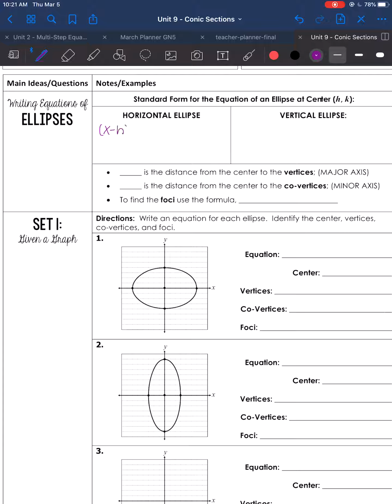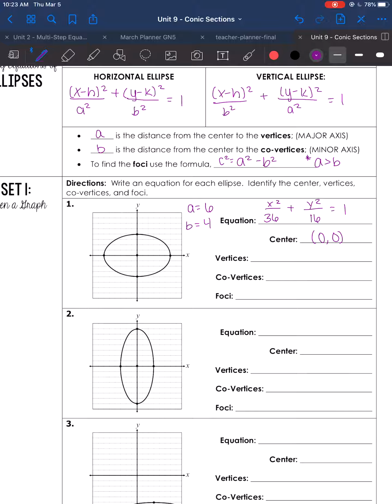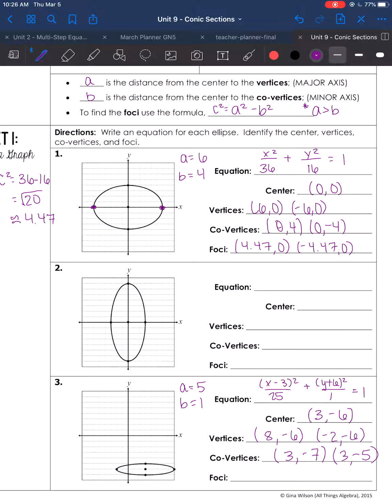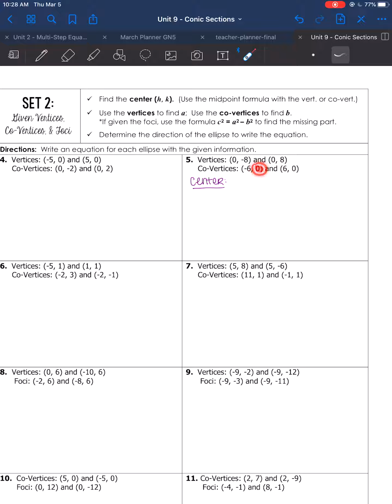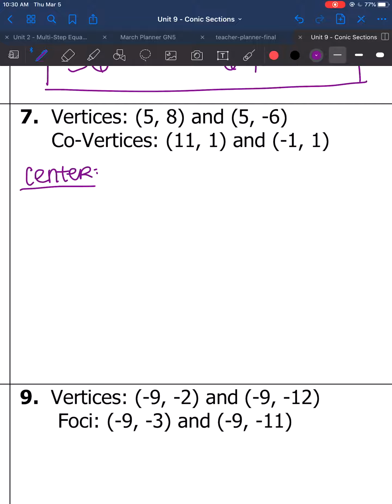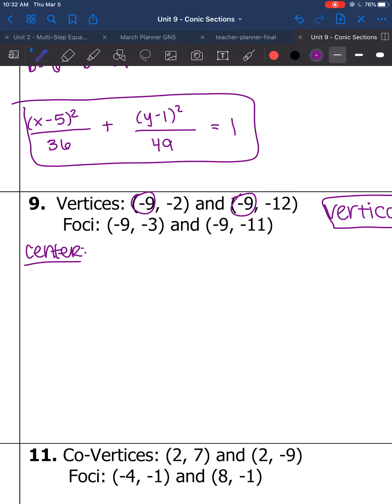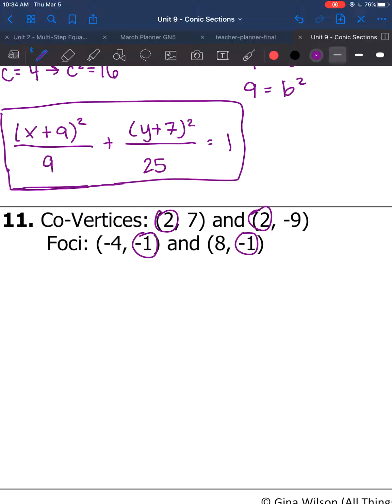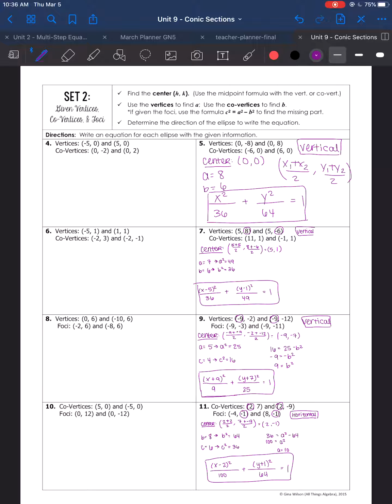Unit 09: Conic Sections Objective D Video